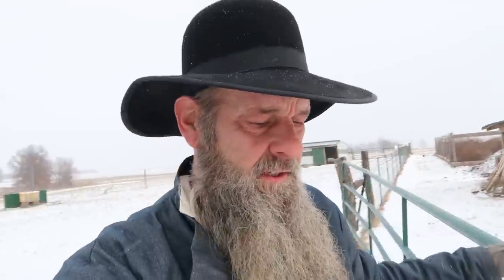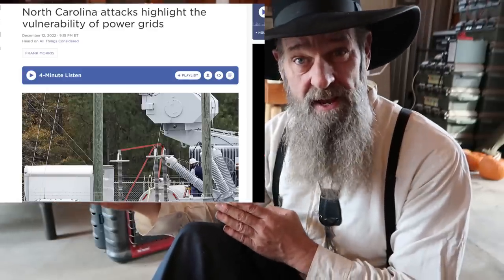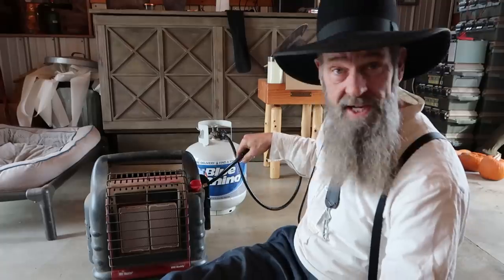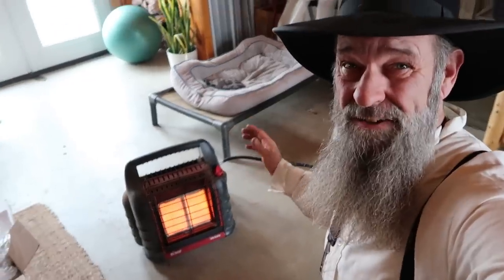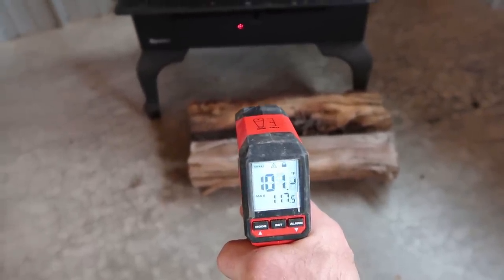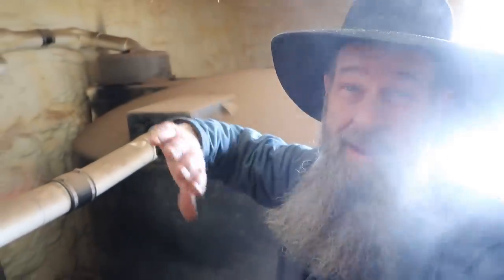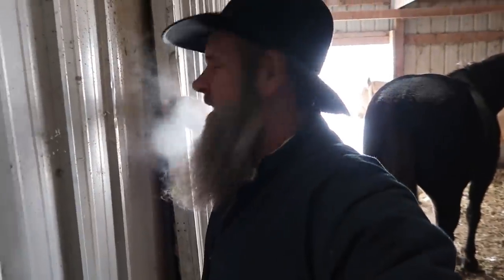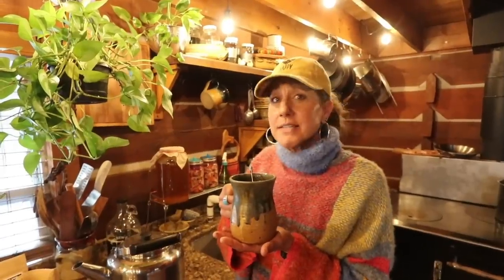Power Grid Down NO HEAT! what will you do?